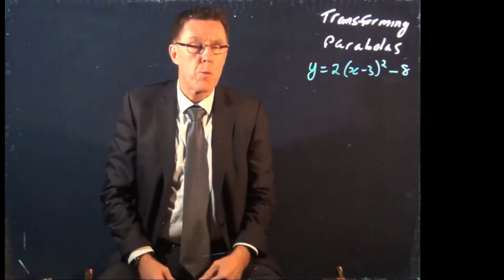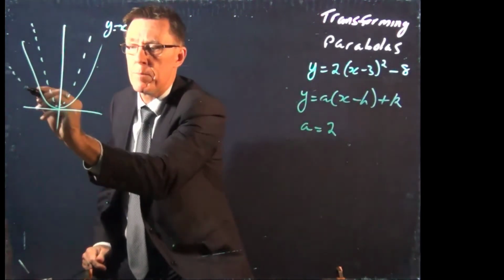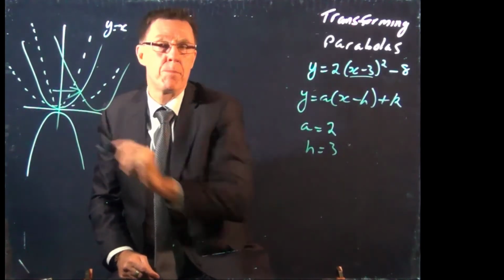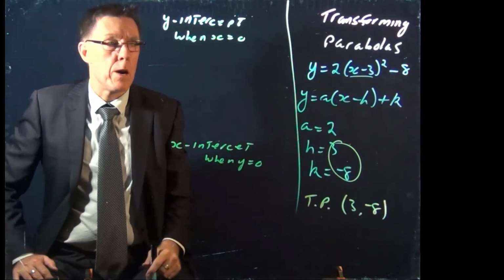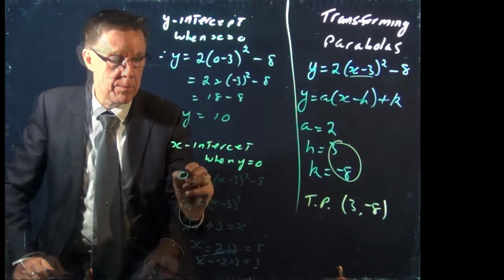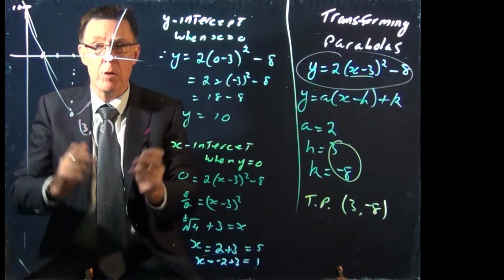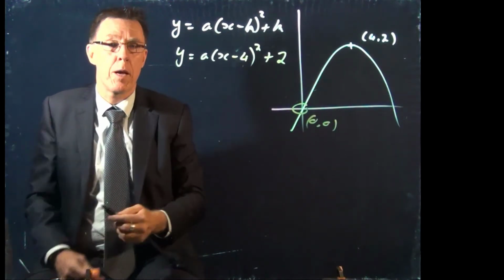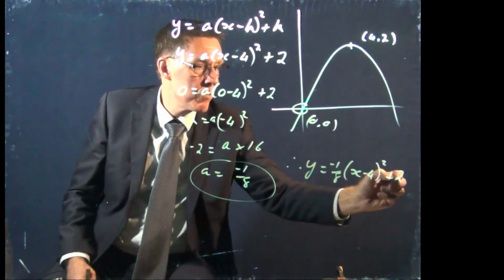11 Transforming the Parabola